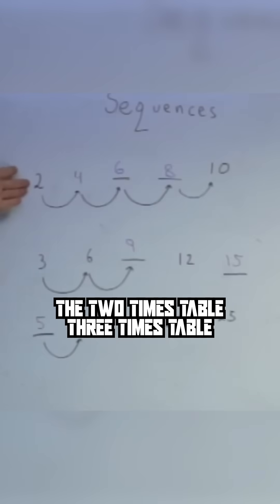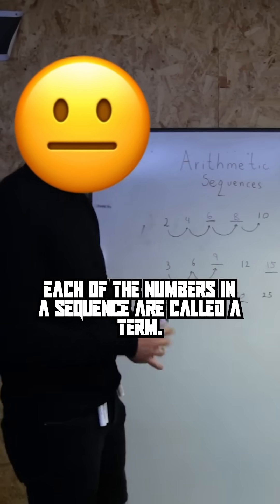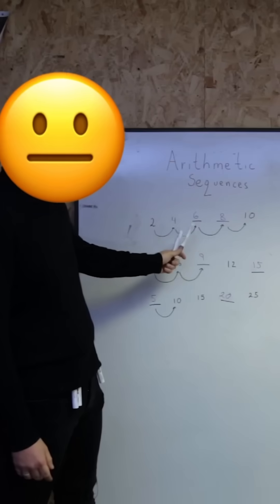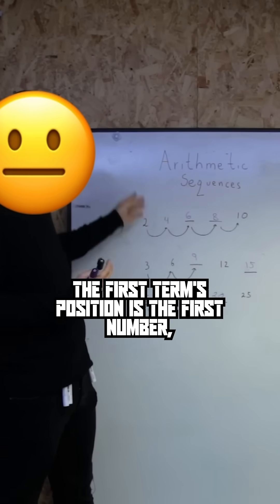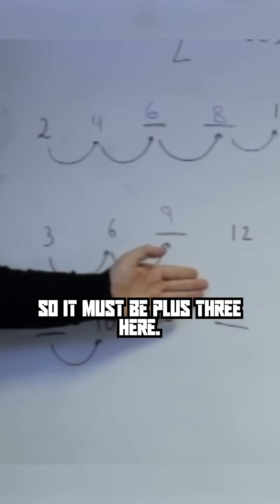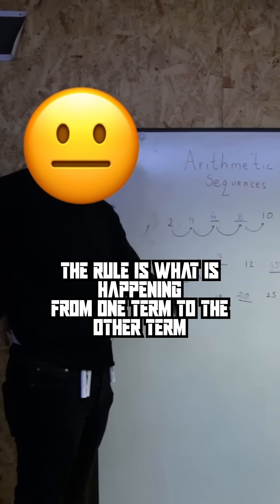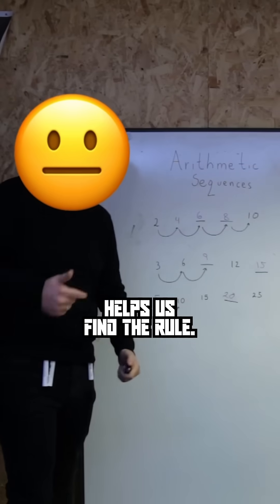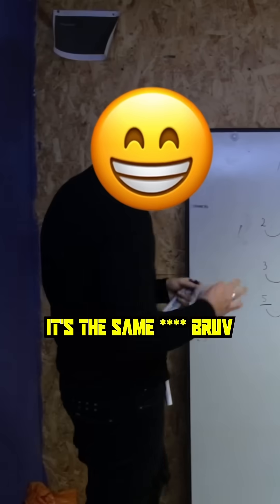How to learn the times tables easy fast 怎么快速学会乘法表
Ever wondered why times tables are actually sequences in maths? In today’s clip, we break down how the 2, 3, and 5 times tables are just arithmetic sequences—they go up by the same amount every time! Each number is called a term, and its position matters: first term, second term, third term, and so on.
The ‘rule’ of the sequence (like +2, +3, or +5) tells you how much to add each time, but that’s not always the same as the ‘difference’—even though they seem similar! Watch as we explain the REAL difference between a sequence’s rule and the difference, and why it matters for understanding maths at any level.
If you’ve ever been confused about what a term is, how arithmetic sequences work, or what teachers mean by the rule vs. the difference, this is for you. Drop a comment if you finally get it—or if you’re still as confused as us 😂👇🏾
你有没有想过，为什么乘法表其实就是数学中的数列？在今天的视频里，我们会给你拆解2、3、5的乘法表，告诉你它们其实就是等差数列——每次都增加相同的数！每一个数字叫做“项”，而它的位置也很重要：第一项、第二项、第三项，依此类推。
数列的“规律”（比如+2、+3、+5）告诉你每次要加多少，但它其实和“差值”不完全一样——虽然看起来很像！看完我们的视频，你就能真正理解数列的规律和差值有什么区别，以及为什么理解这些对学好数学非常重要。
如果你也曾经搞不懂“项”到底是什么，等差数列怎么运作，或者老师说的规律和差值有什么不同，这个视频就是为你准备的。如果你终于明白了，欢迎评论告诉我们——或者你和我们一样还是一脸懵 😂👇🏾